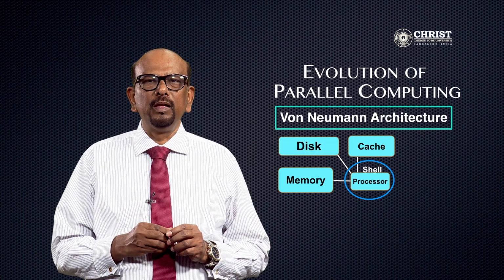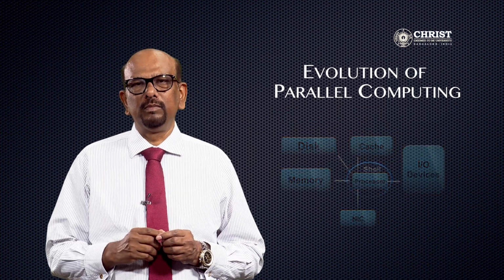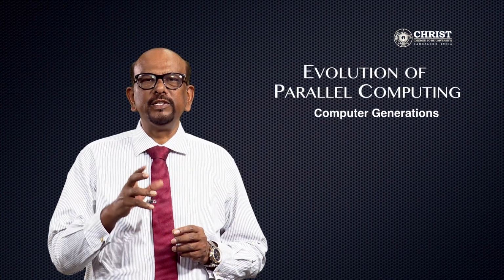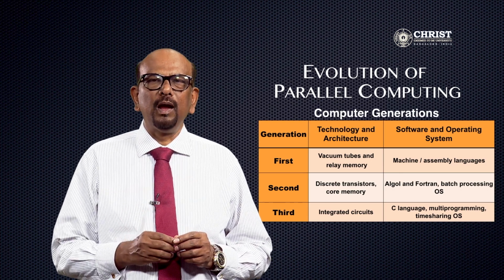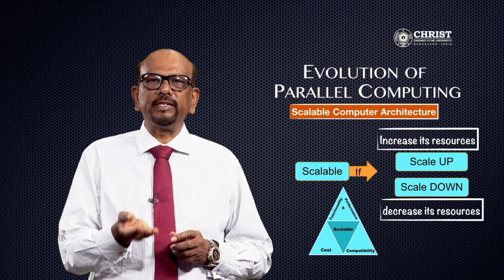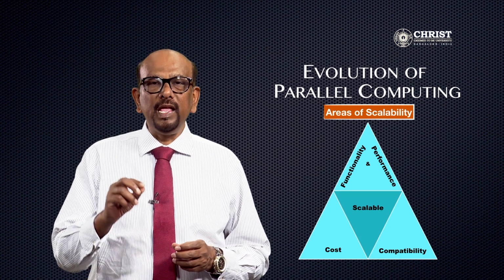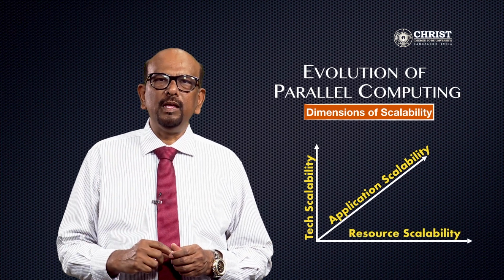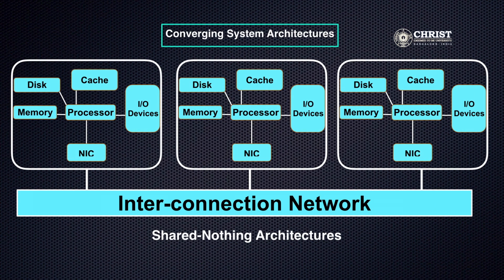Evolution of Parallel Computing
Evolution of Parallel Computing by Dr. Xavier Chelladurai, School of Engineering, 2019-20